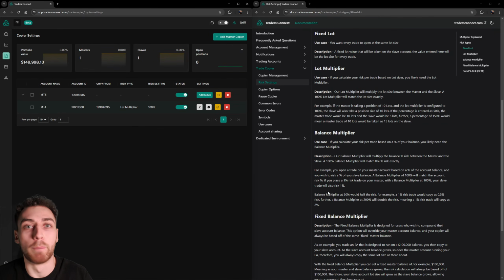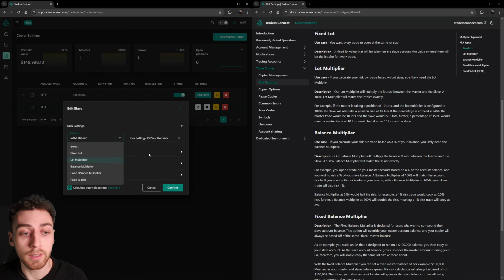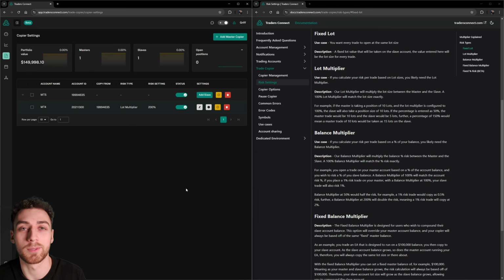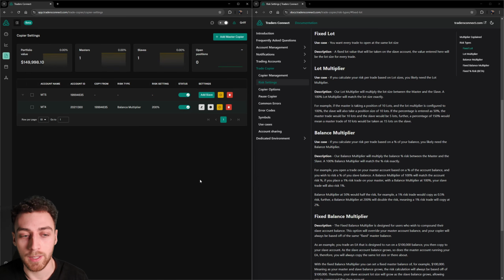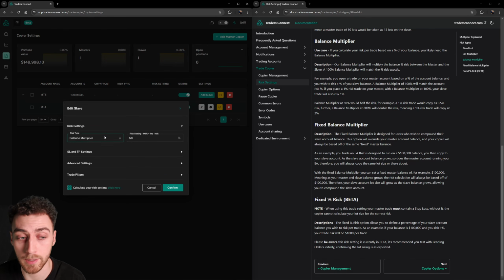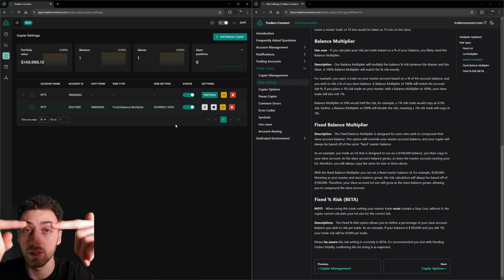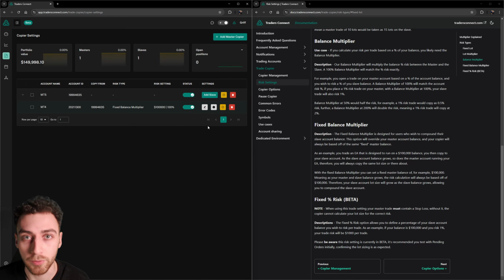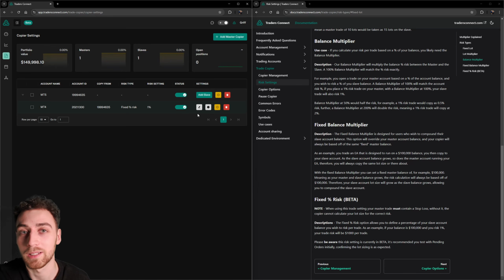All Risk Settings Explained | Traders Connect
Timestamps:
00:00 - Intro
00:22 - Fixed Lot
01:02 - Lot Multiplier
02:24 - Balance Multiplier
04:02 - Fixed Balance Multiplier
06:18 - Fixed % Risk
07:54 - Outro